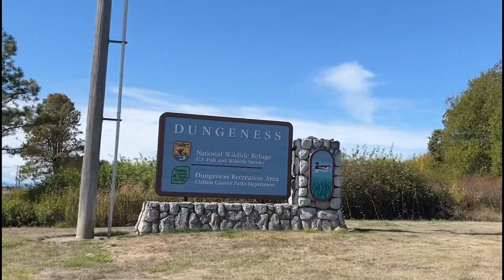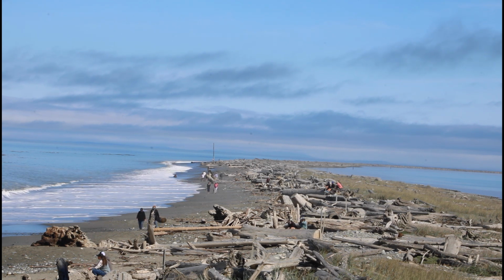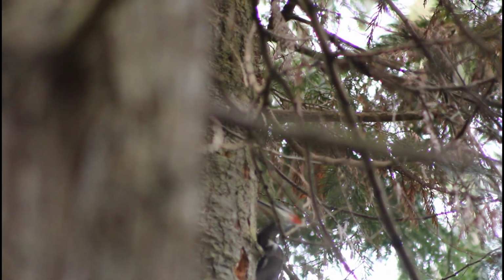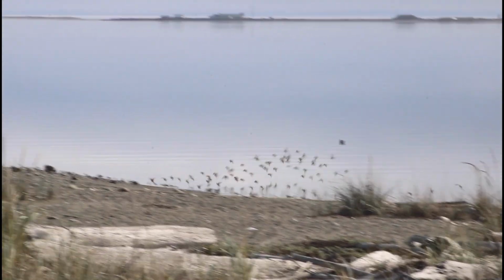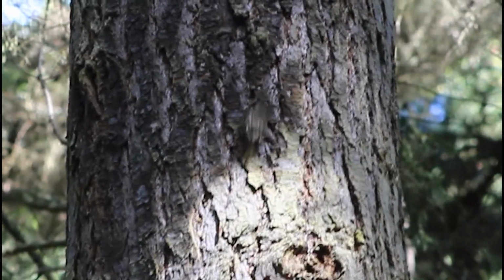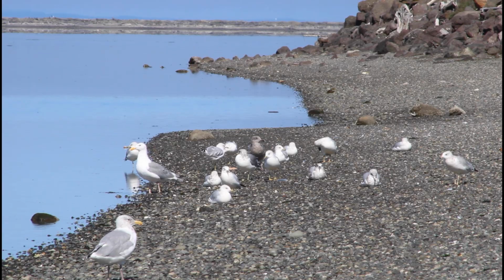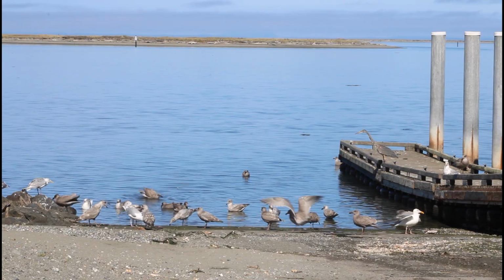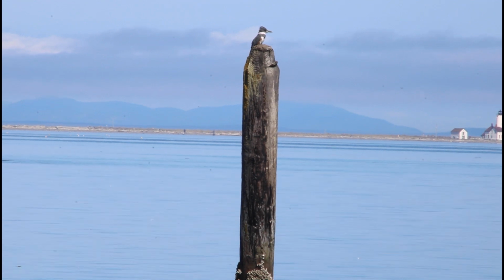Spending a Day at the Dungeness Bay: Birding, Hiking, and Exploring!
The whole Dungeness Bay area did not disappoint! I had such a good time spending a whole day in new environments, seeing a ton of birds and wildlife, with a handful of new species mixed in! I spent the majority of my time at the Dungeness National Wildlife Refuge, but then also checked out Dungeness Landing County Park, Cline Spit, and an access area off of 3 Crabs Road. Having to take the ferry over also added an extra fun aspect to this trip. The Semipalmated Plover is my favorite new species I logged from this trip.

Thank you to pngtree for the arrows that I used in a couple of sections of this video.